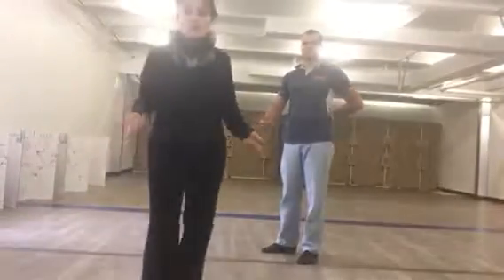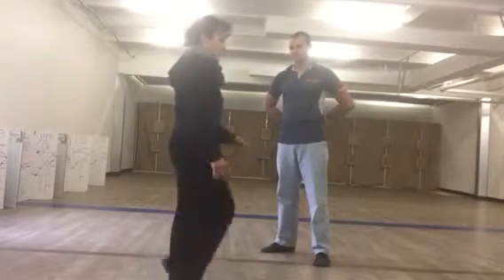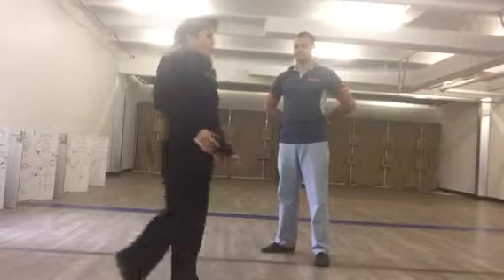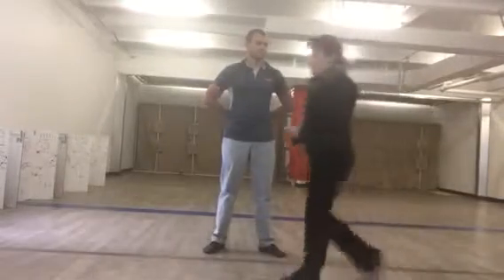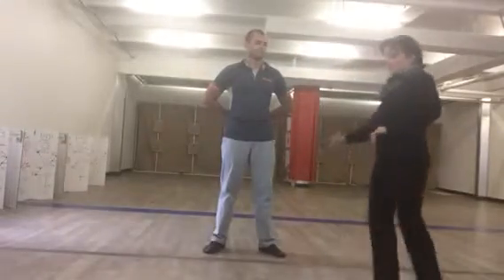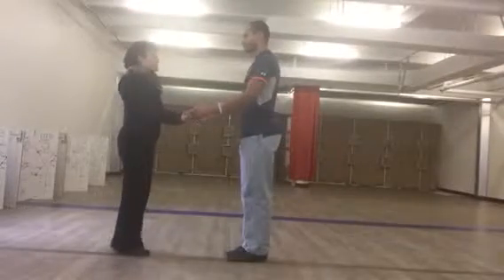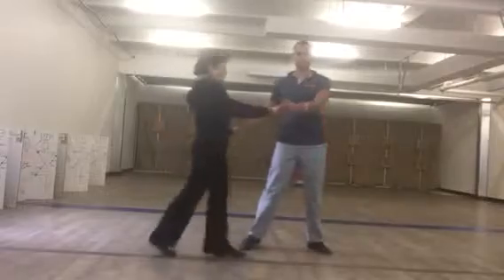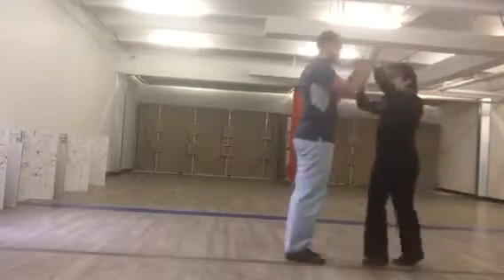On1 White 2 Week 1 Ladies Styling - Shoulder Rolls